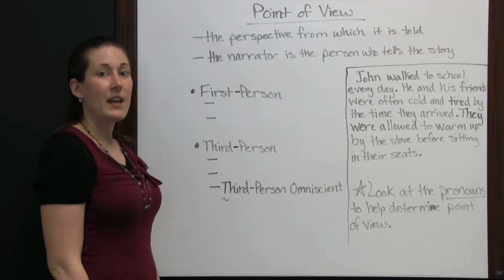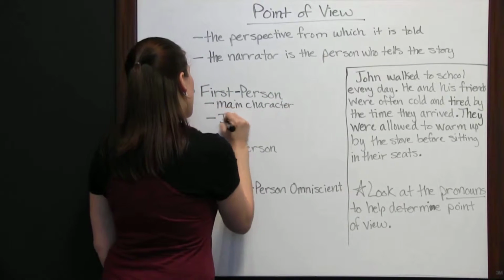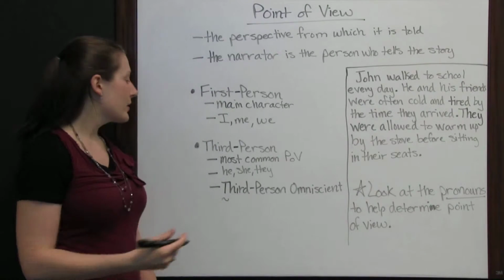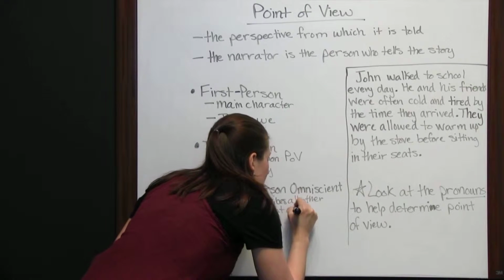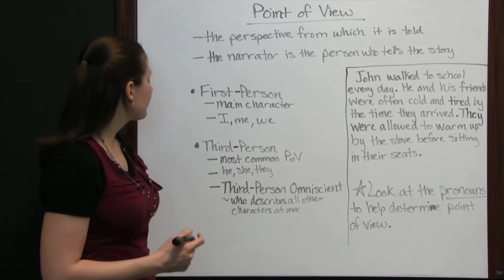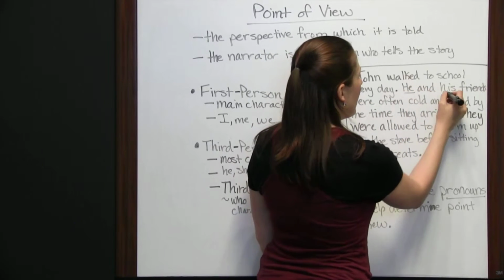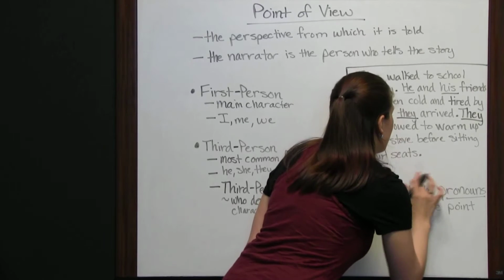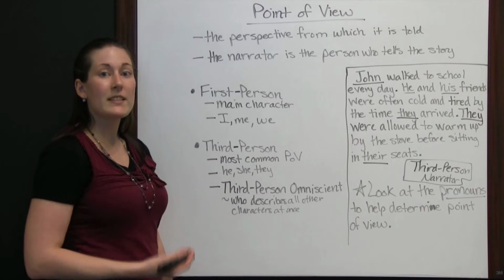ATI TEAS English Review - Lesson 9 Point of View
Get free help for the ATI TEAS test with our ATI TEAS English review video about point of view.